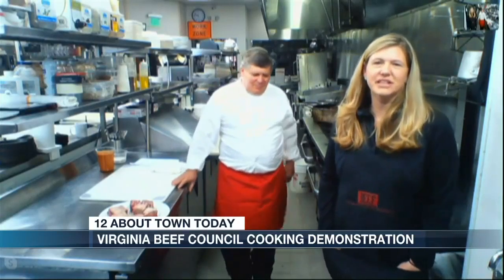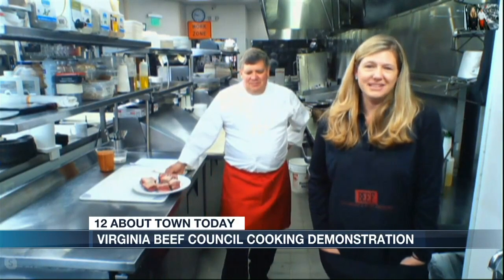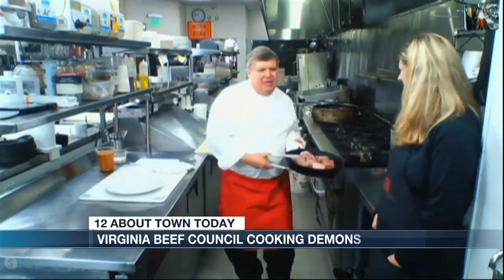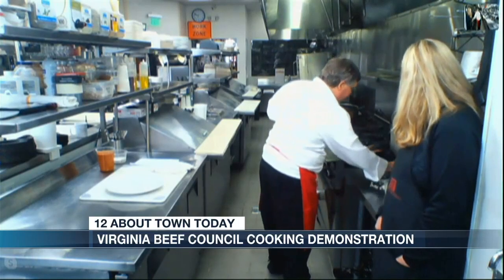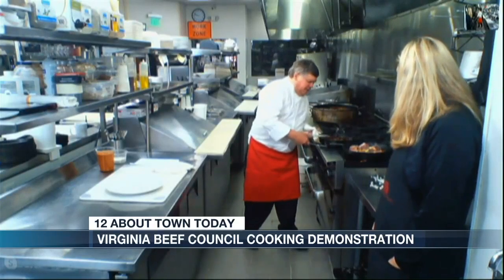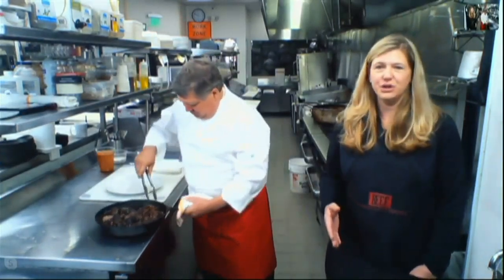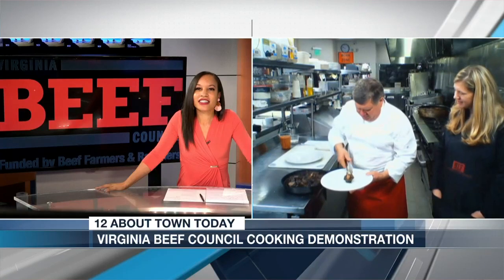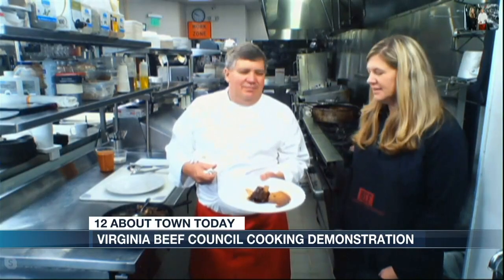Virginia Beef Council Lexington Cooking Segment 10 20 20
Rosalea Potter of Potter Family Farms in Lexington , VA, shows off Buffalo Creek Beef short ribs with chef George Huger of the Southern Inn. Find local beef near you on the Virginia Beef  Directory, this recipe, and  more  at VABeef.org courtesy of the Virginia Beef Council.